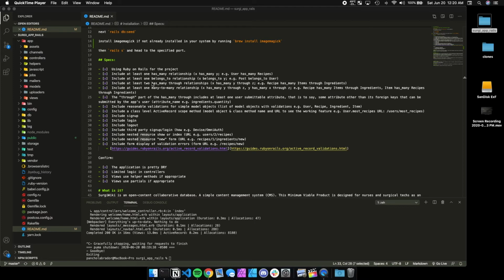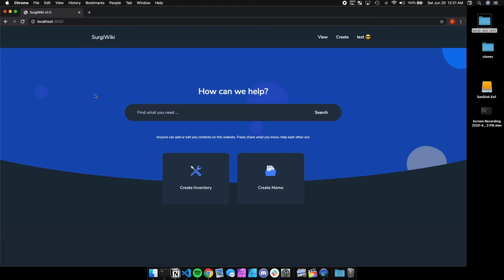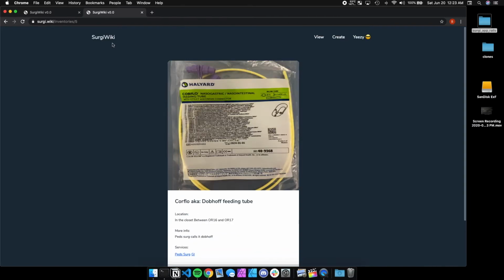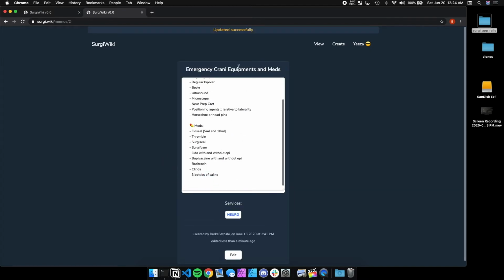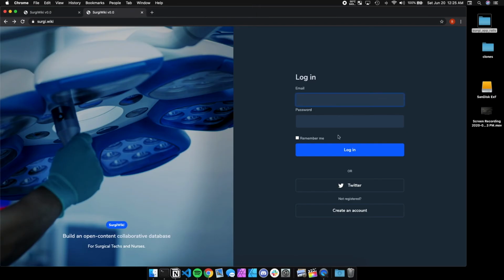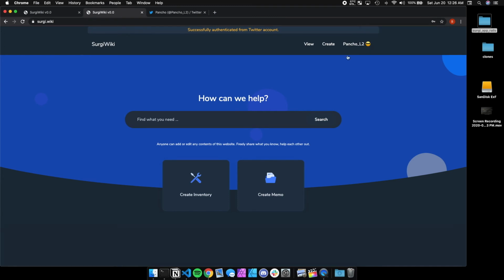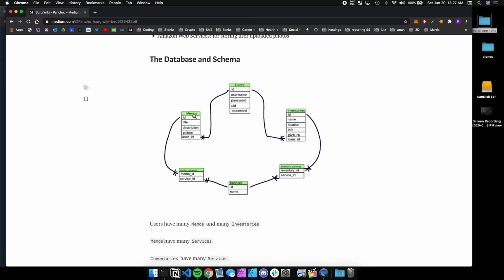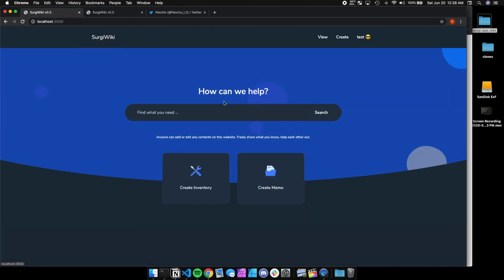Flatiron Ruby on Rails Project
this is my 3rd project for Flatiron School.
The stack: Ruby on Rails, SQLite for test env, Postgres for production env, Bootstrap theme, AWS for storing user-uploaded pictures